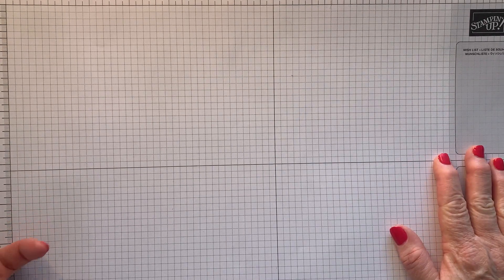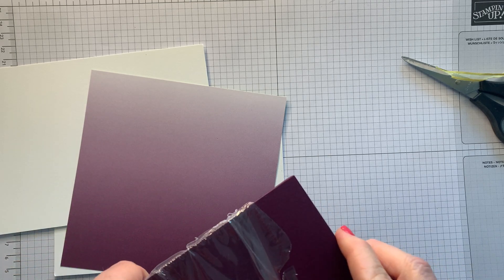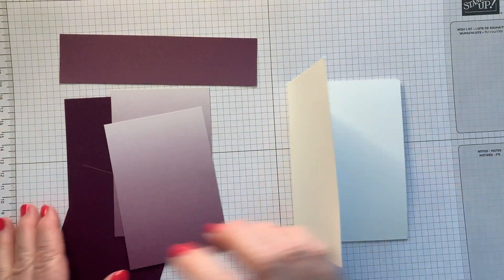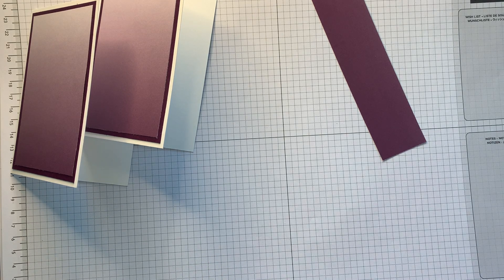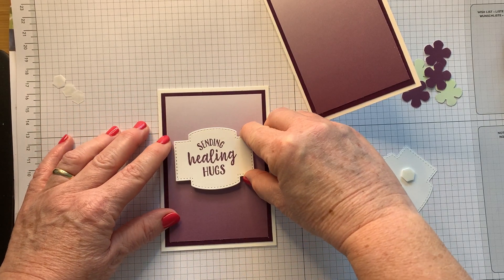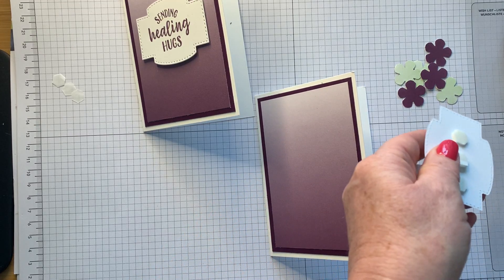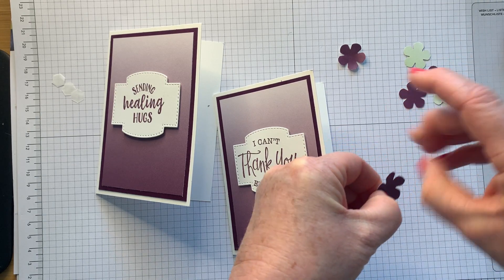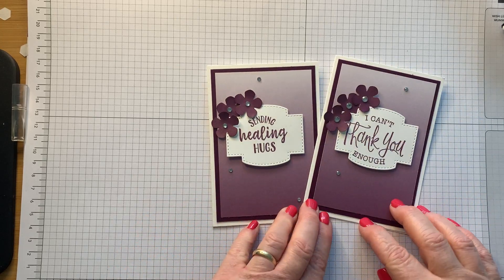Two Cards, One Sheet! Oh So Ombre Papers Saleabration Sunday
Join me for another Saleabration Sunday! Using my favourites from this years Saleabration from Stampin Up! Until the end of February.
This week I am showing you how to get the most out these pretty 6 x 6 papers and make a stack of cards in no time.